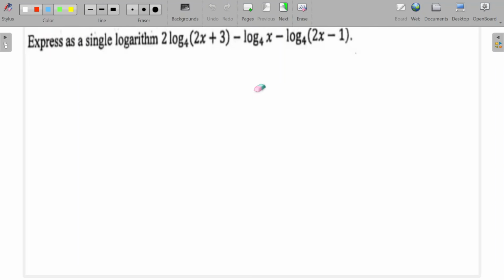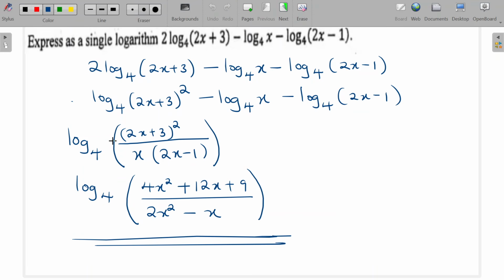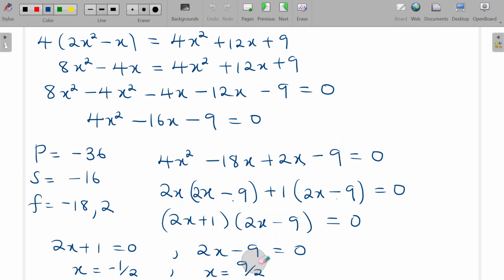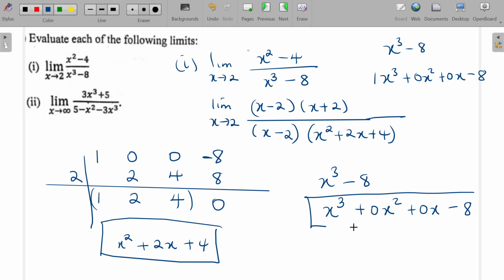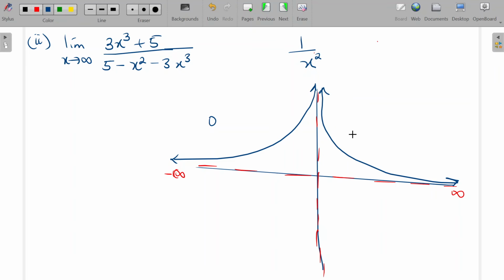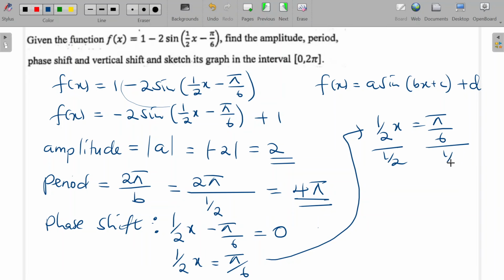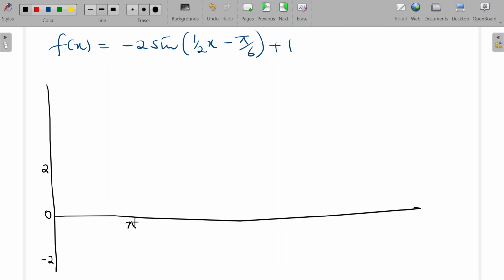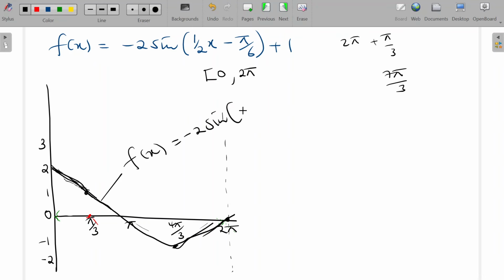Mat 1100 and 1120 test 2 preparation DLI part 3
In this video we discuss we will discuss different Questions in Math in Preparation for test 2